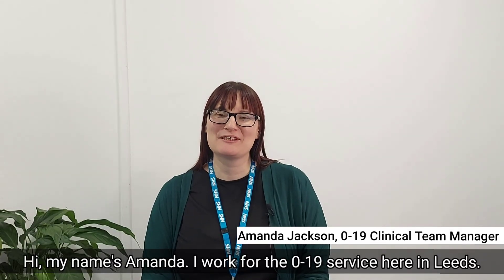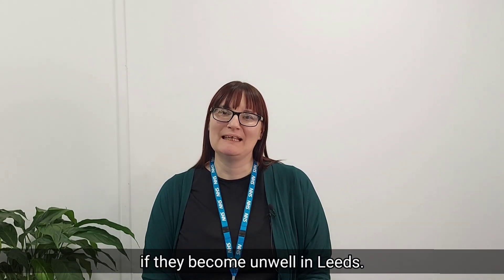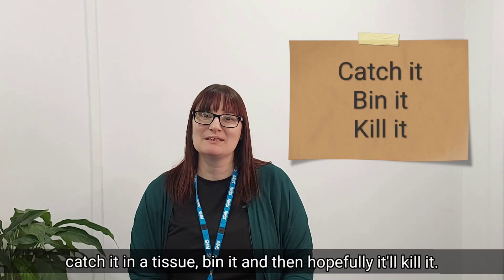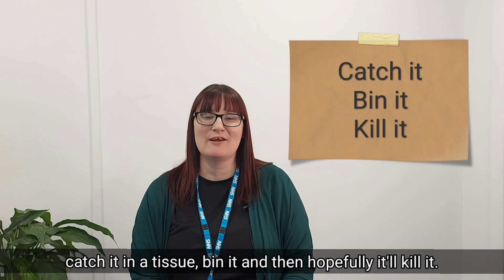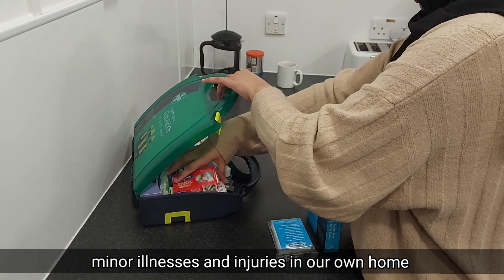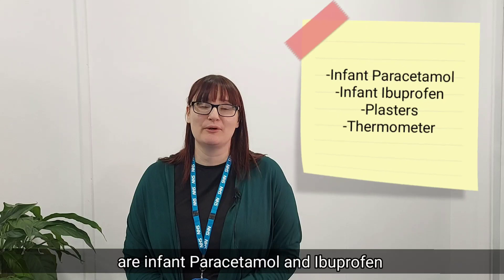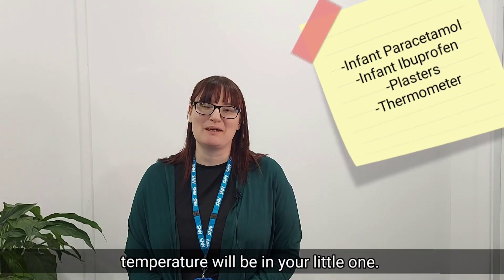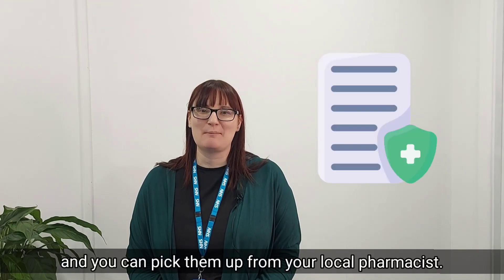Keeping Children Well This Winter - Top Tips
Amanda Jackson, 0-19 Clinical Team Manager for the 0-19 Public Health Integrated Nursing Service talks about the top tips for keeping children well this winter.